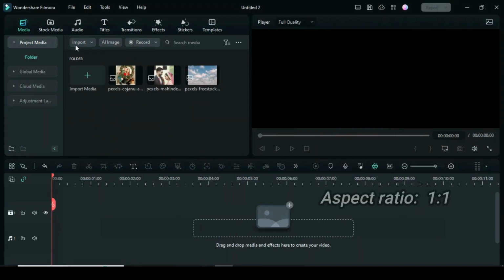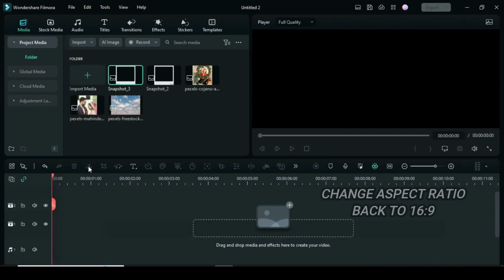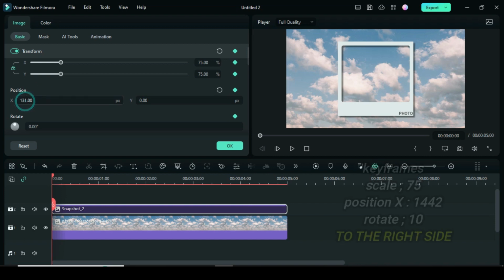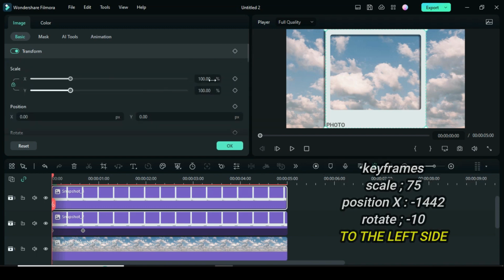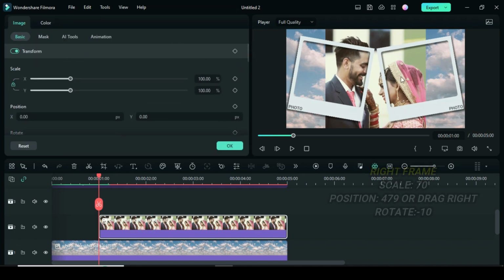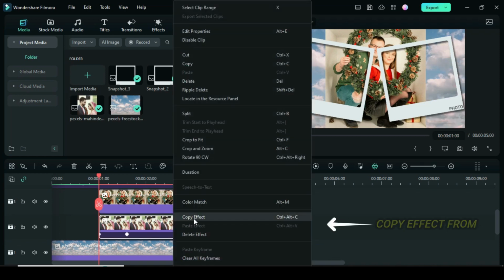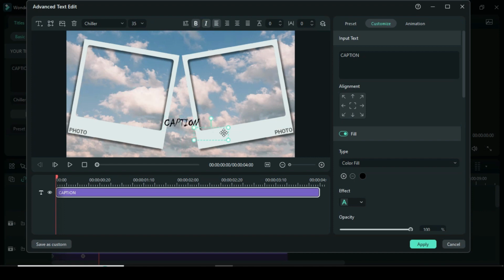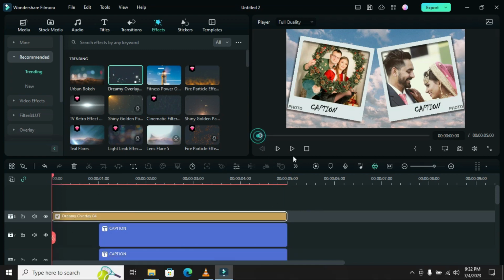Stunning Memory Photo Slideshow 1 | FILMORA 12 Tutorial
If you're looking for a clean and elegant way to showcase your cherished memories, this tutorial is perfect for you. Our skilled editor will guide you through the process, demonstrating how to create a visually stunning photo slideshow with smooth transitions and captivating effects.